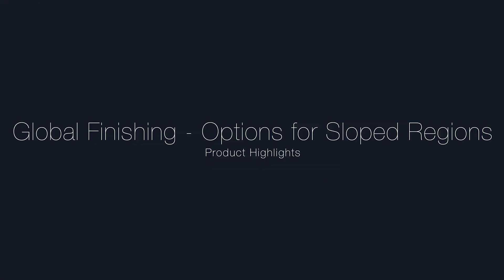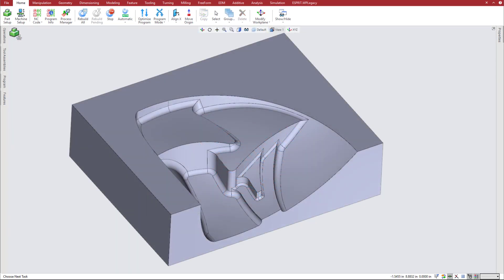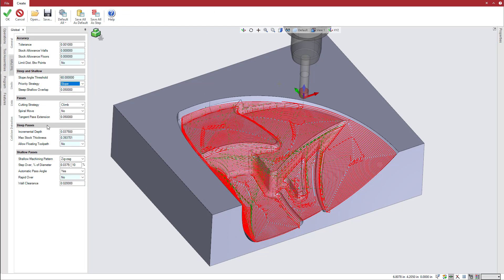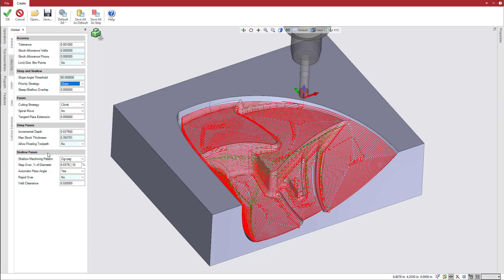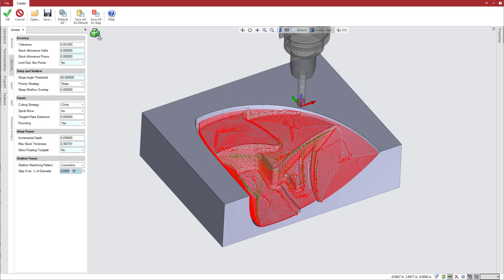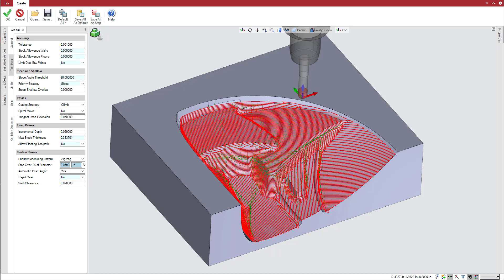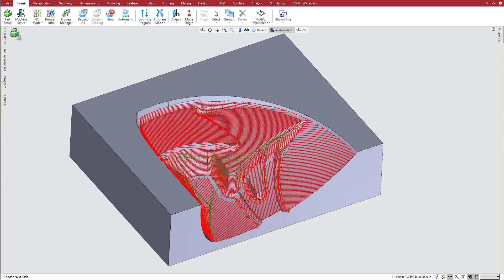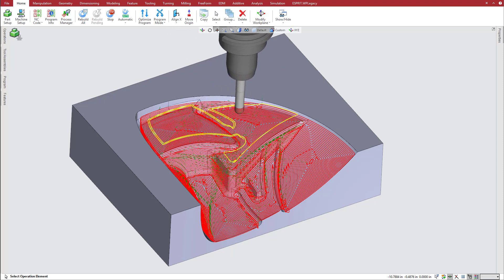Global Finishing - ESPRIT® Product Highlights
New options for Freeform Global finishing enable more control over the pattern for machining shallow areas. These options simplify the creation of 3-axis finishing cycles around steep and shallow regions, and improves overall surface finish.
For Z-level cycles, including floor finishing, the new Preserve Sharp Edges and Sharp Edge Clearance options let you specify tangential extensions to minimize undesirable rounding movements in and around sharp corners.